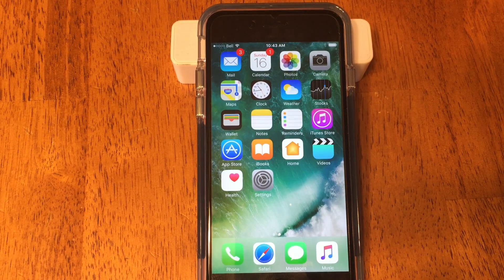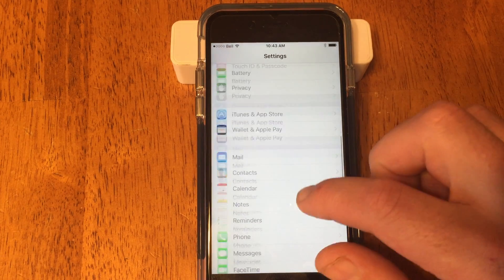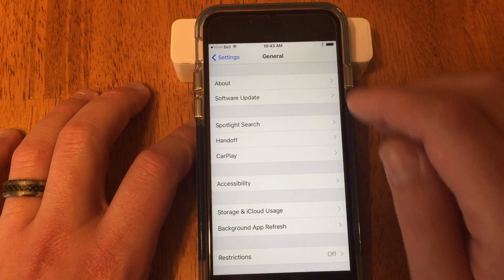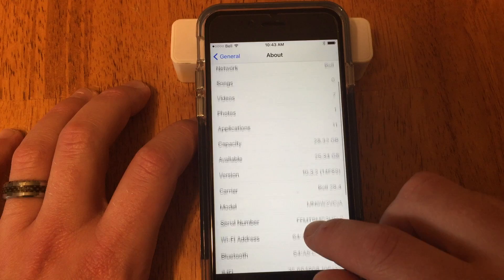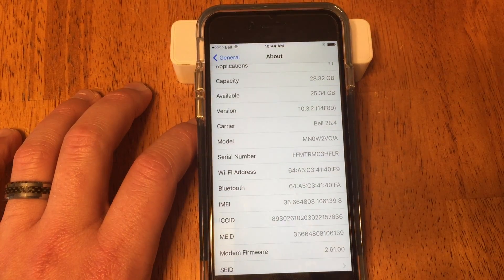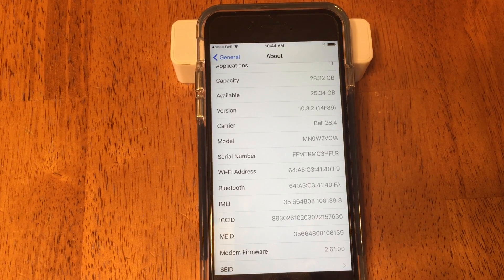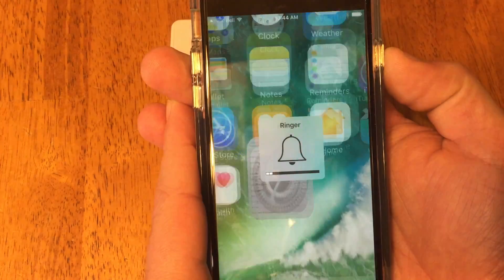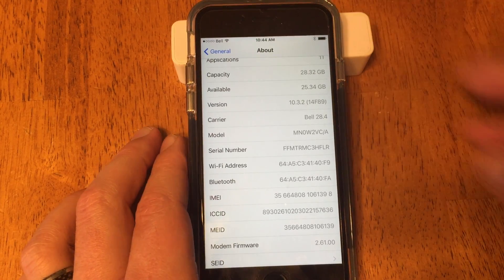Find MAC Address on IOS HOW TO Step By Step. FIND MAC ADDRESS ON IPHONE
This is how you find your MAC address on your IOS device, including iPhone and iPad. Also how to create a screen shot so you can easily send it directly onto IT.

Just follow the steps in the videoand you will get to your MAC address info right away.

 media access control address (MAC address) is a unique identifier assigned to a network interface controller (NIC) for use as a network address in communications within a network segment. This use is common in most IEEE 802 networking technologies, including Ethernet, Wi-Fi, and Bluetooth. Within the Open Systems Interconnection (OSI) network model, MAC addresses are used in the medium access control protocol sublayer of the data link layer. As typically represented, MAC addresses are recognizable as six groups of two hexadecimal digits, separated by hyphens, colons, or without a separator.

MAC addresses are primarily assigned by device manufacturers, and are therefore often referred to as the burned-in address, or as an Ethernet hardware address, hardware address, or physical address. Each address can be stored in hardware, such as the card's read-only memory, or by a firmware mechanism. Many network interfaces, however, support changing their MAC address. The address typically includes a manufacturer's organizationally unique identifier (OUI). MAC addresses are formed according to the principles of two numbering spaces based on Extended Unique Identifiers (EUI) managed by the Institute of Electrical and Electronics Engineers (IEEE): EUI-48, which replaces the obsolete term MAC-48,[1] and EUI-64.[2]

Network nodes with multiple network interfaces, such as routers and multilayer switches, must have a unique MAC address for each NIC in the same network. However, two NICs connected to two different networks can share the same MAC address.